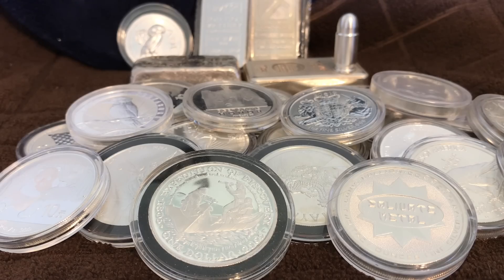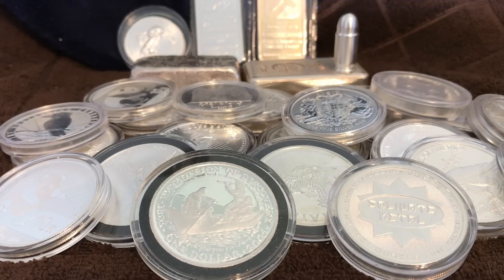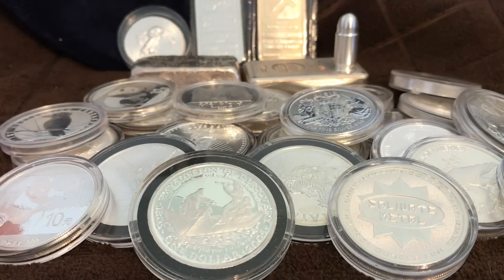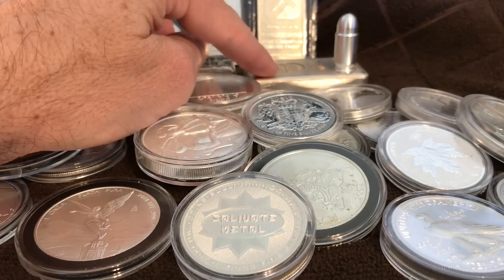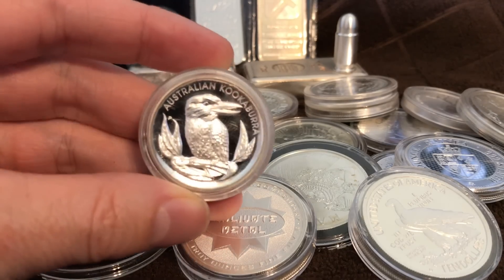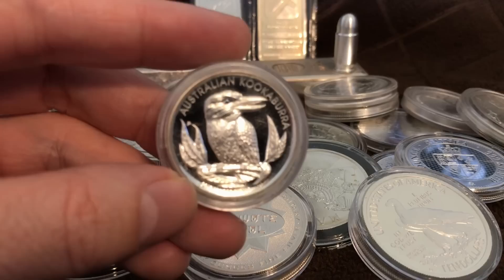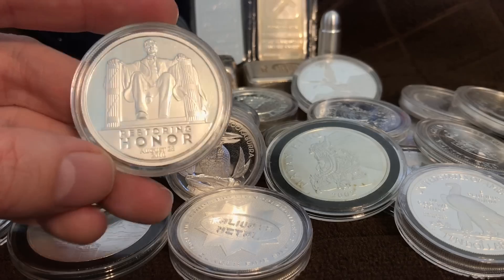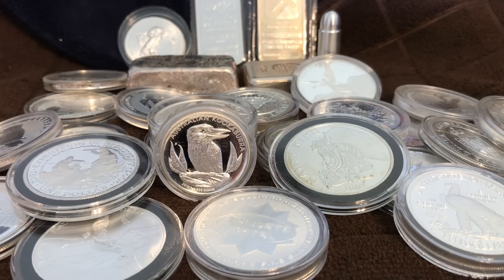Understanding Silver Premiums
(I get a small profit on sales)
Bitcoin:14RZD6XGGv4RFMyTTbPndmuYBWTc5w1Sm6
Ethereum:0x98E741Abf6D70ed1e6b3C97203a1B72414F1D6ad
Litecoin:LfgL5D7Wvtknagbn2WuCcXasAfquzv2CGB